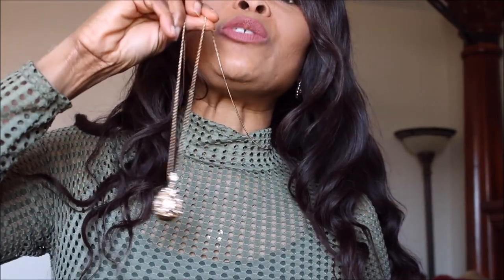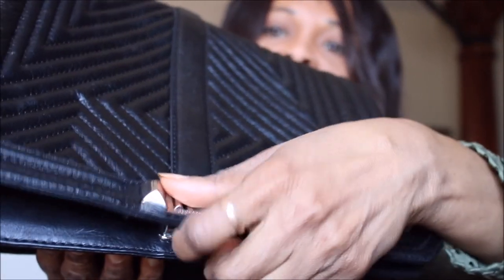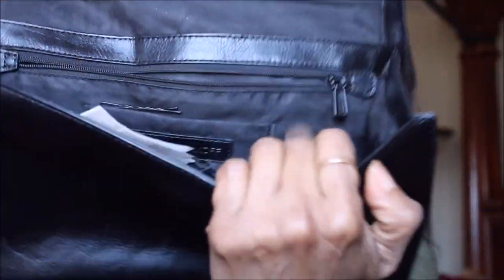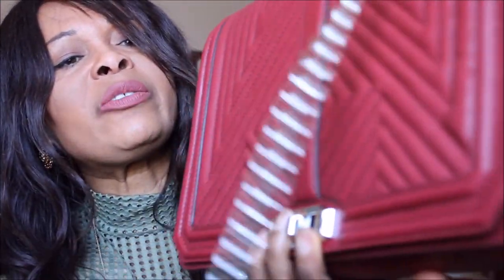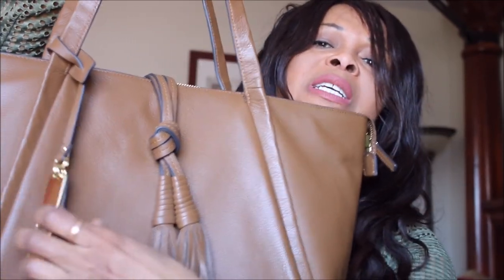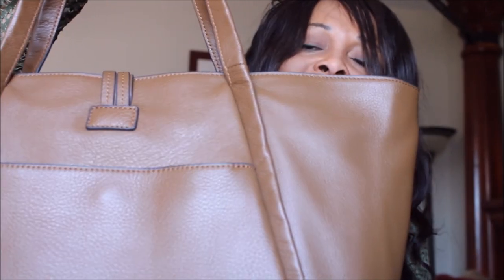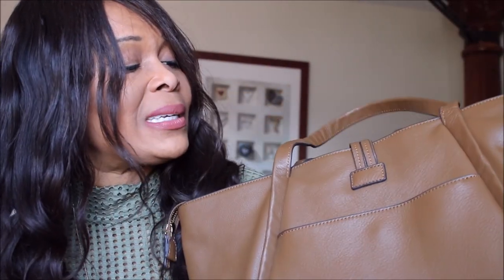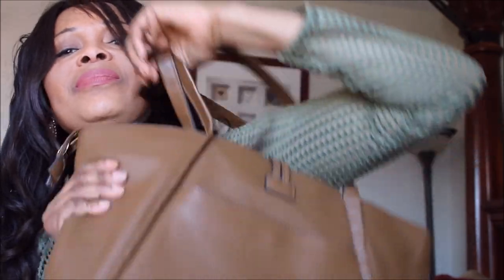AFFORDABLE LUXURY HAUL - WHEN TO TAKE THE PLUNGE AND HOW TO FEEL CONFIDENT ABOUT YOUR INVESTMENTS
Hi everyone!!! thank you for stopping by. My pleasure, as always, to have you. So spring is HEREEEEE! It took a minute to get here so I have decided its time for me to share my few affordable luxury purchases with you. I hope this video helps in your decision to treat yourselves and feel confident in your decisions to invest in affordable luxury pieces that wont cause severe damage to your bank account and with items you see yourself loving and wearing for years to come.

Feel free to look me up on my other social platforms! Will love to see you there.